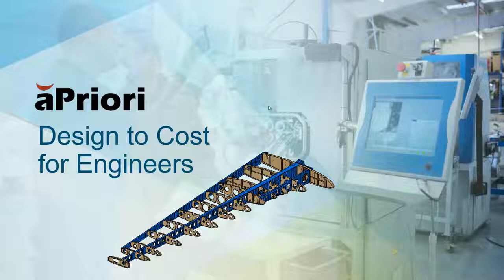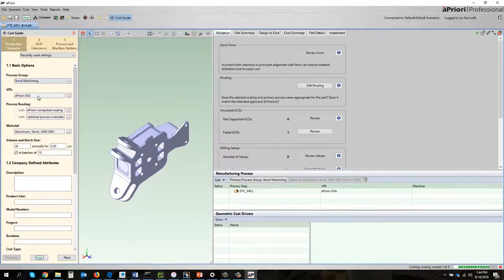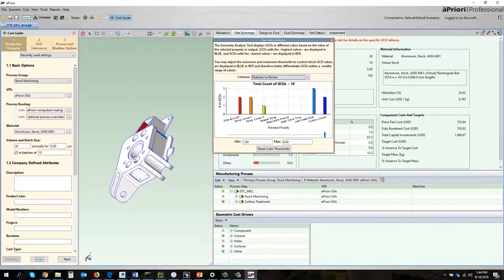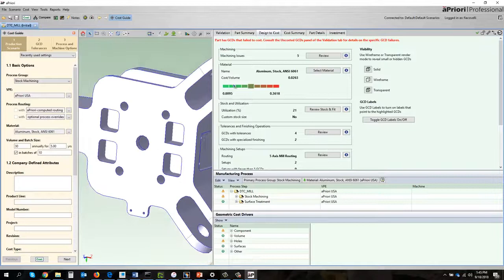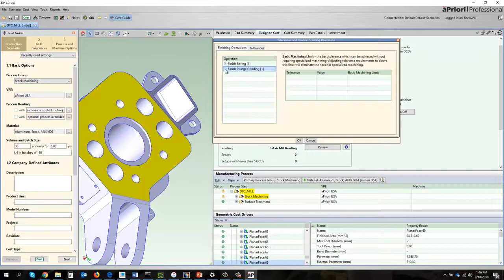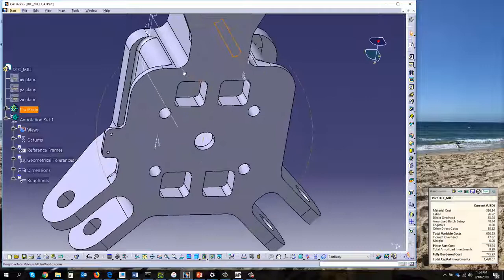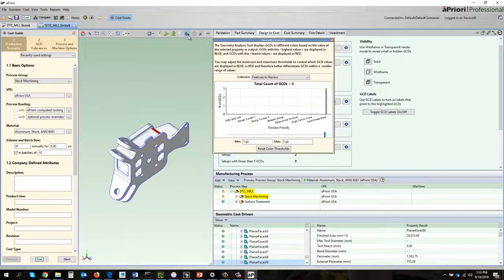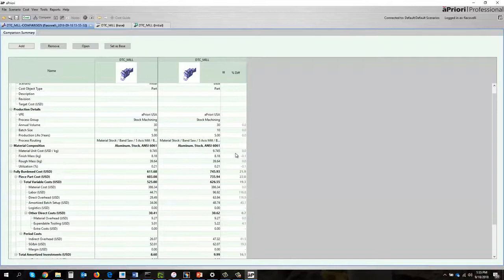DEMO: How to Design for Manufacturing (DFM) Using aPriori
Listen in as aPriori product specialist, Frank Iacovelli, demonstrates how design engineers can use aPriori for DFM. In less than five minutes, Frank takes us from CAD file to cost models in our digital factory, leveraging a digital twin and generating two costing models in seconds.

WHAT IS DESIGN FOR MANUFACTURING?

Design for manufacturability is the engineering practice of designing products to optimize their manufacturing ease and cost given form, fit, and function requirements.

Because manufacturing processes are so numerous and varied, effective design for manufacturability may hinge on very different analyses for different products, including anything from cooling times for molded parts to the type of material or machine selected.

HOW APRIORI STREAMLINES DFM:

After specifying a few basic inputs such as production volume, manufacturing process, and manufacturing location, aPriori can generate manufacturability and cost estimates in seconds.

In addition to running fast manufacturing simulations, the output of the analysis should be easy to interpret. Identification of manufacturability issues should be highly graphical and pinpoint areas for improvement, such as machining operations where the cycle time is abnormally high. Identifying a design flaw like this could dramatically accelerate the manufacturing process and accordingly drive down cost.

Say goodbye to relying on your team to be experts in every part of the production process. The future of manufacturing is digital.